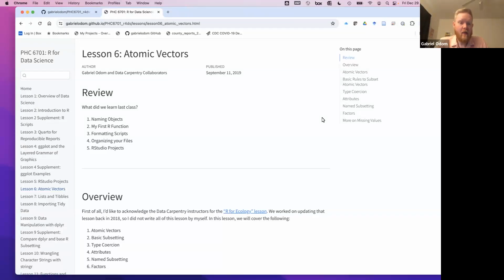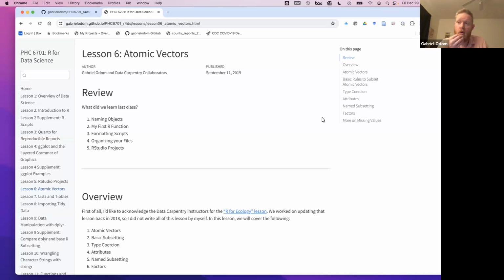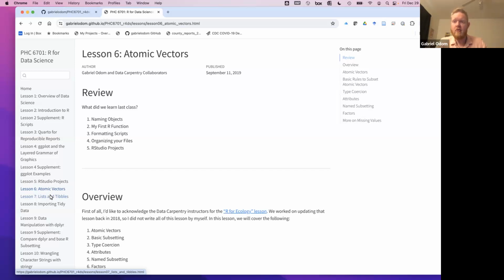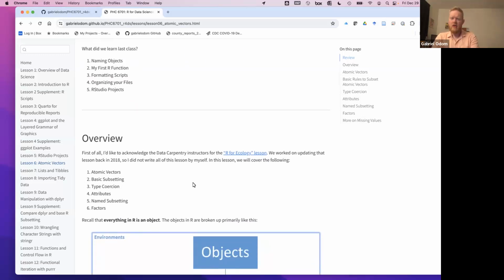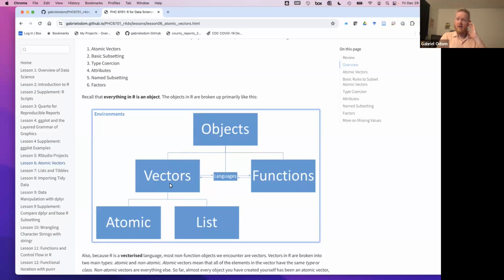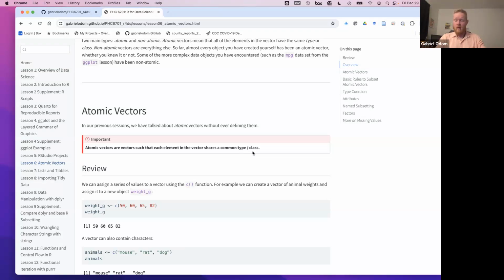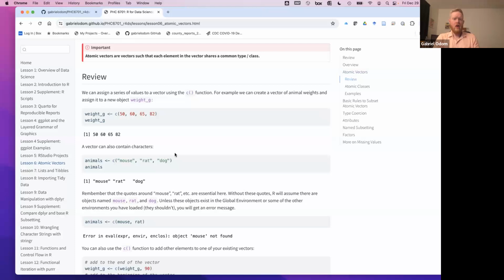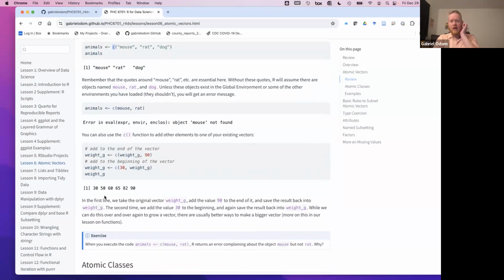06 atomic vectors 01